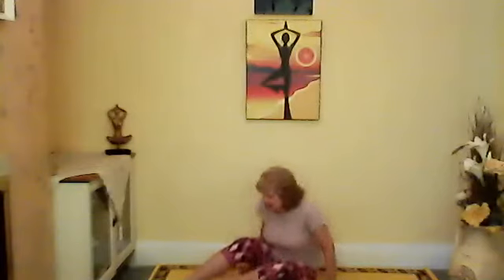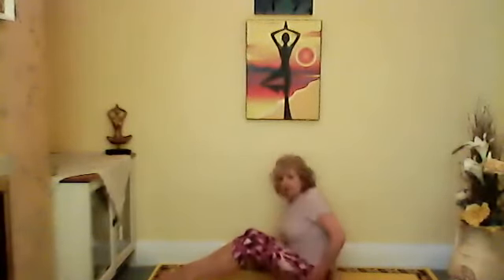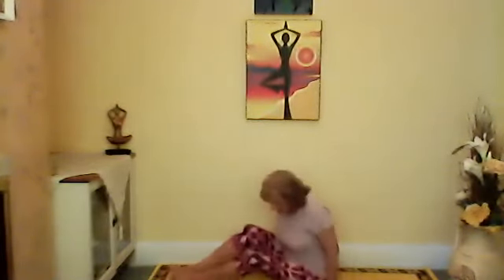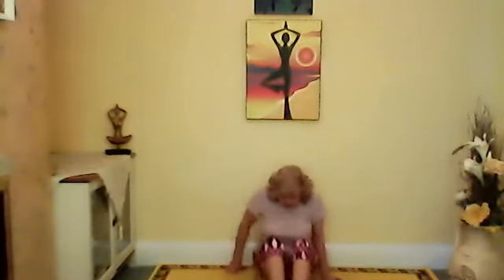Rocking the Baby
Rocking the Bay, opens the hip joint, and aids suppleness and flexibility in the joints.

LIVE interactive full 1 hr DRU Yoga classes with Janet are available via Zoom - see web site for details

This video forms part of the Janet Teaches DRU Yoga series of videos, a programme of DRU Yoga from Energy for Life which focus on learning postures and sequences that you can practice at home.

Please practice yoga safely. If you have any health concerns contact your Doctor.before starting a yoga programme.

Your safety is important to me.
Please practise the sessions on this site with care and caution.
Not all exercise is suitable for everyone.
The content on this site is provided for general information only.
It is not intended to amount to advice on which you should rely. You must obtain professional or specialist advice before taking, or refraining from, any action on the basis of the content on this site.
Although I make reasonable efforts to update the information on this site, I make no representations, warranties or guarantees, whether express or implied, that the content on this site is accurate, complete or up to date.
If you have any doubt, please consult your doctor and if you feel any pain, discomfort or dizziness, please do not continue until you have sought medical advice.
Any health information on this site is provided for educational and informational purposes only. It is not in any way intended or implied to be used as a substitute for professional medical advice, diagnosis, treatment or care.
Beginning any significant treatment with drugs, supplements or other interventions that may impact physiology or making changes to an established regimen should be discussed with the patient’s physician and health care practitioner.
The information on this site is not intended to be taken as a replacement for medical advice.
I do not accept any responsibility in connection with the use of the information in individual cases.
Any practices and suggestions contained on this site are undertaken at the viewer’s sole discretion and risk. If you have doubts about the sustainability of the exercises, please consult a doctor beforehand.